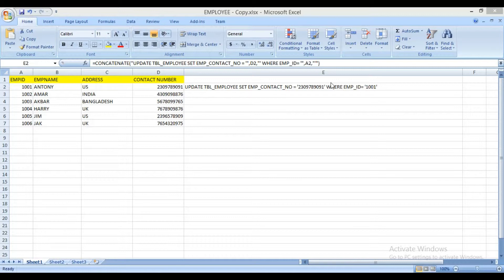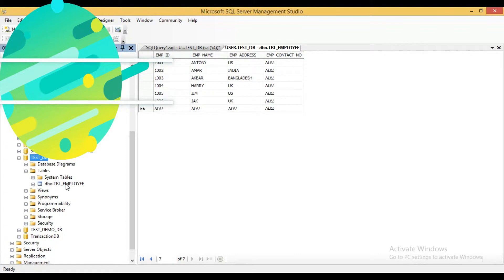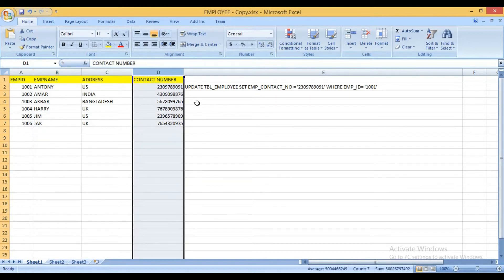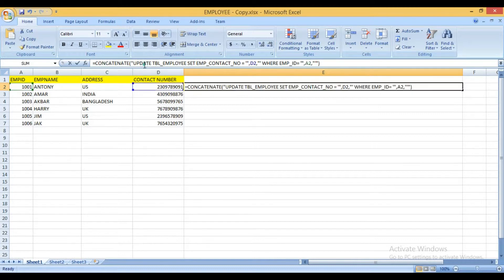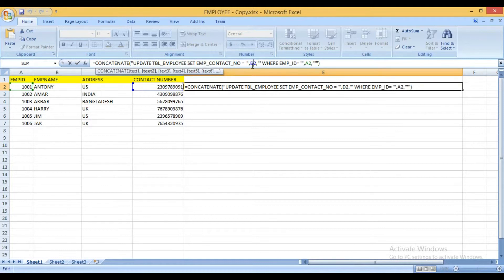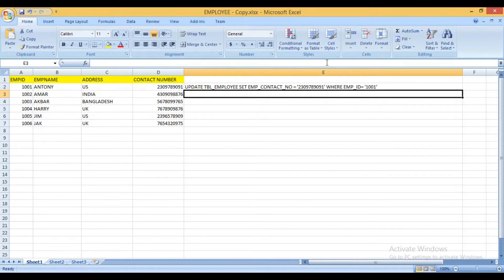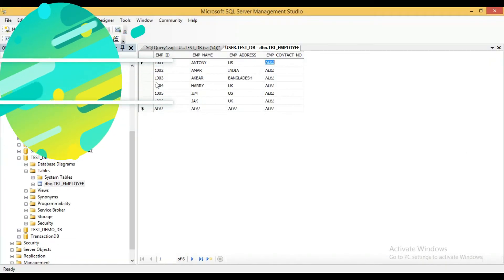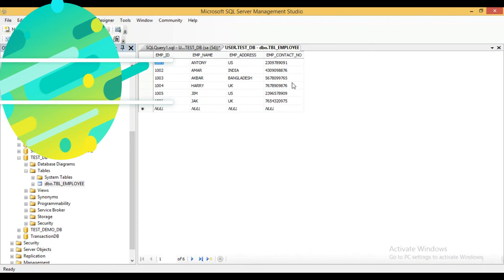Write update query / statement in excel for bulk data - step-by-step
Sometimes it is required that you need to update the bulk data in the database table and the data is available in the

excel sheet. In that case you can write update query / statement in excel for bulk data and execute the query in the

database. This method is very much helpful in this case.

Update Statement is given below:

=CONCATENATE("UPDATE TBL_EMPLOYEE SET EMP_CONTACT_NO = '",D2,"' WHERE EMP_ID= '",A2,"'")

In another video you will get some information how to write insert statement in excel.